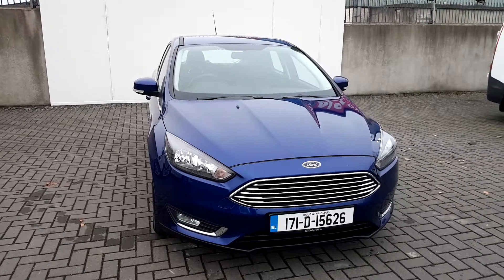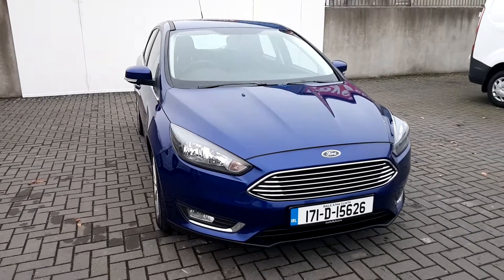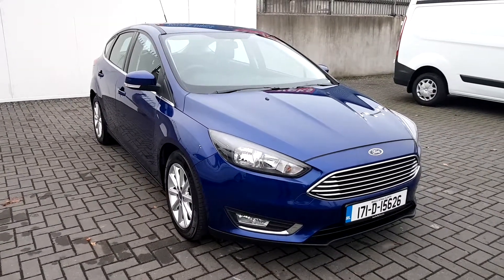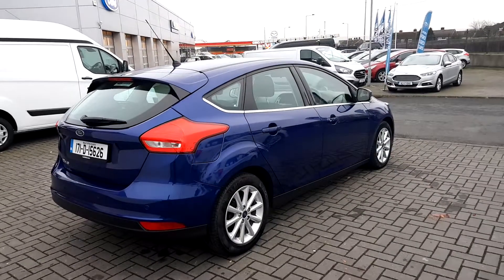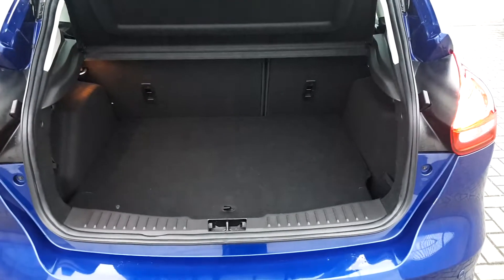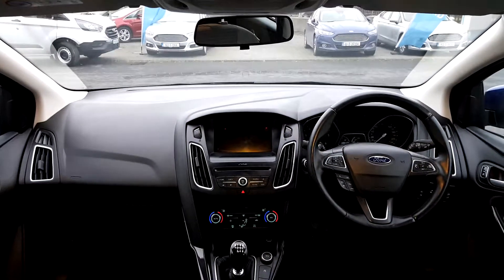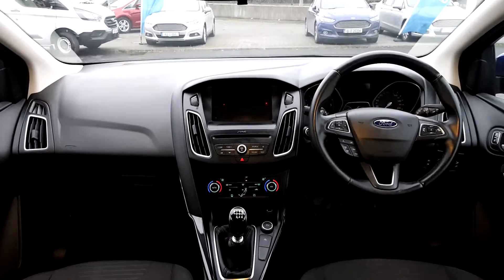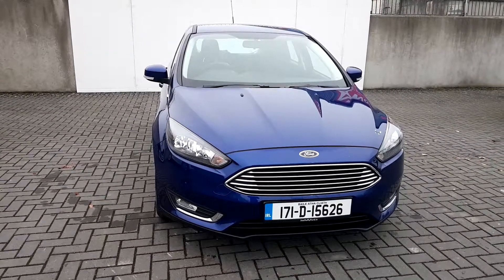171D15626 - 2017 Ford Focus TITANIUM 1.5TD 95PS 6SPD